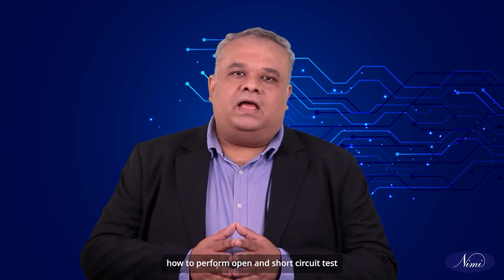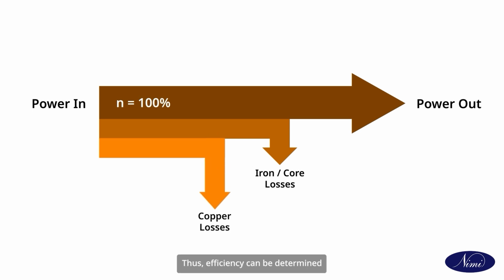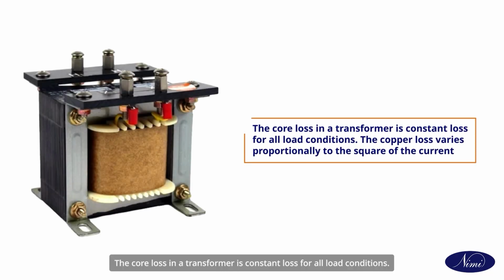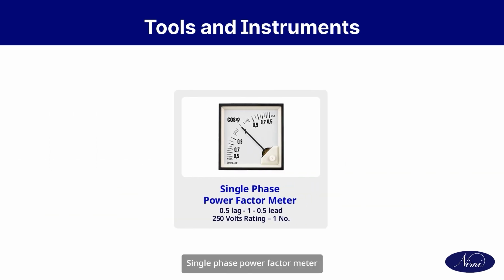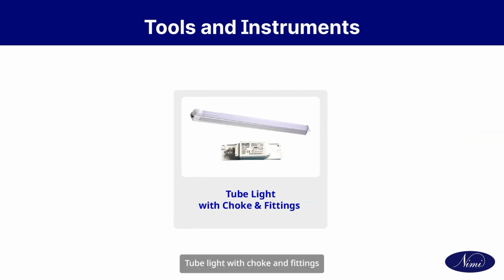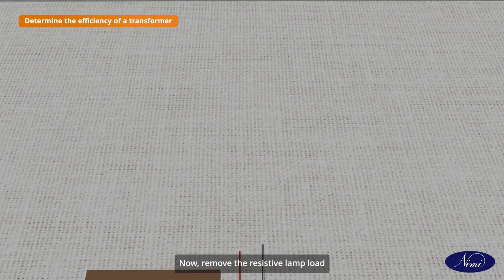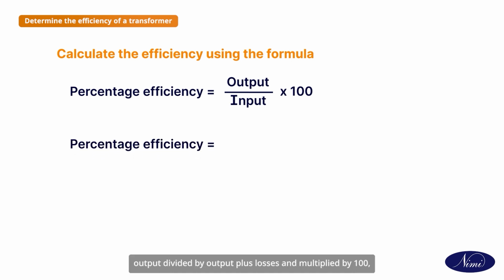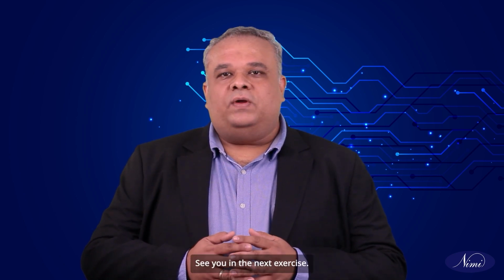PERFORM OC, SC TEST TO DETERMINE EFFICIENCY OF SINGLE PHASE TRANSFORMER | NIMI | DIGITAL | ENGLISH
PERFORM OC, SC TEST TO DETERMINE EFFICIENCY OF SINGLE-PHASE TRANSFORMER

Unlock the knowledge of transformer efficiency testing with this detailed training on Open Circuit (OC) and Short Circuit (SC) tests for single-phase transformers in ENGLISH.

Time Stamp
00:  - Title
0:03 - Introduction
00:18 - Objectives
0:30 - Losses in transformers
0:34 - Efficiency = Output power divided by input power
2:31  - Tools and Instruments
3:11 - Conduct an open circuit test to determine Iron or Core loss
5:21 - Conduct a short circuit test to determine the full - load loss of a transformer
7:01 - Determine efficiency of transformer or different loads
8:58 - Calculate the efficiency using the formula
9:30 - Recap

🔔 Why This Training is Essential
This specialized training equips you with the skills to:

Diagnose transformer performance issues.
Enhance energy efficiency in electrical systems.
Build a strong foundation for advanced electrical studies or careers in power engineering.
📺 Watch Now:
Don’t miss this opportunity to deepen your understanding of transformer testing!